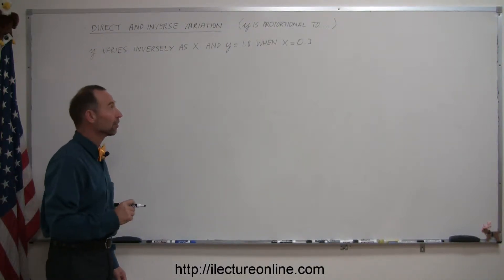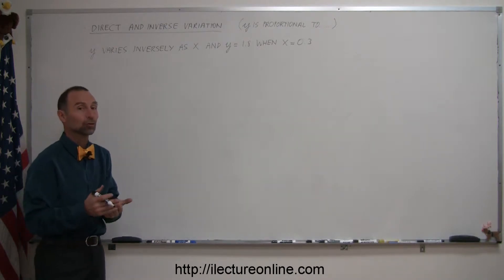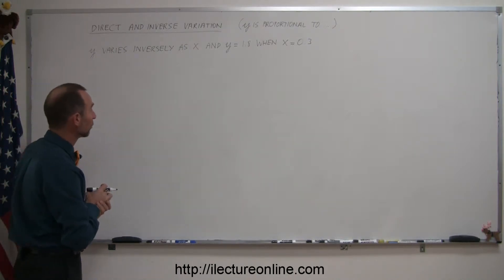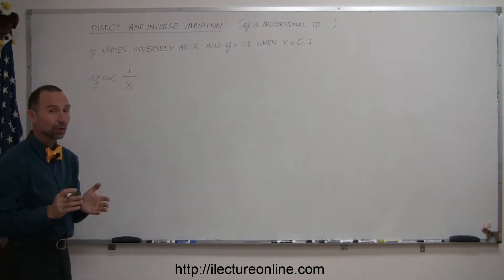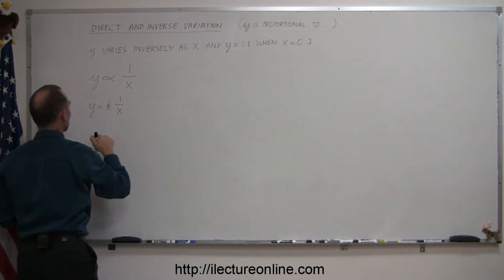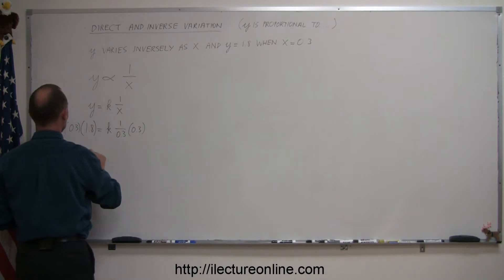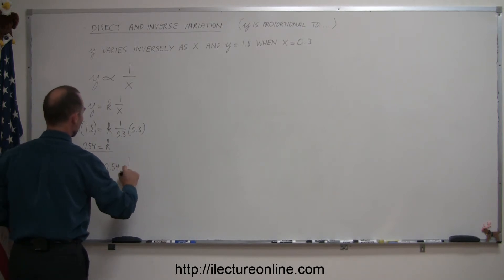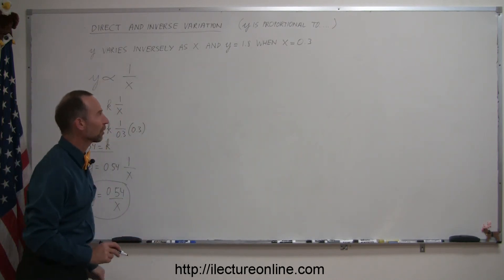Algebra - Direct and Inverse Variation [i.e. y is proportional to -something-] (2 of 5)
One common way to describe a function is through proportionality, that is y is proportional to some algebraic statement.  This five part lecture series covers methods of determining what that relationship describing y is.